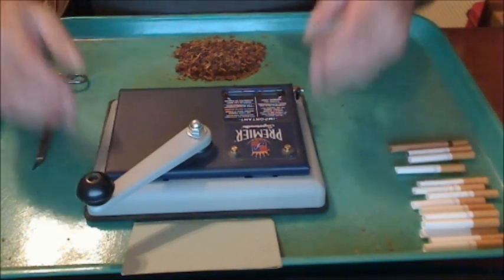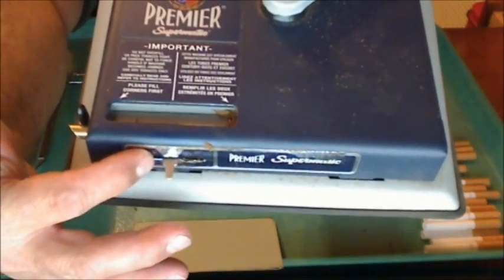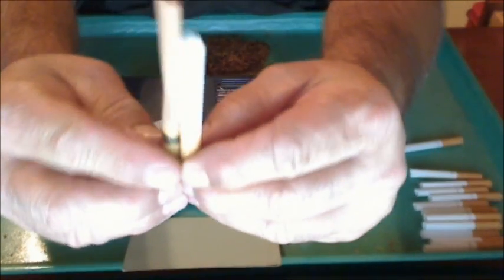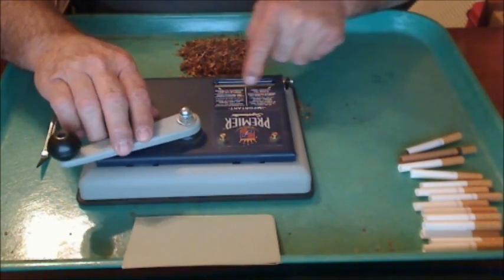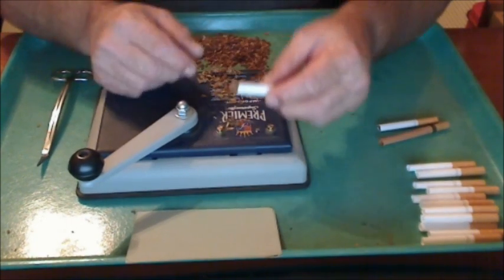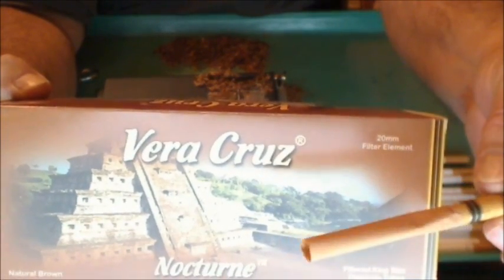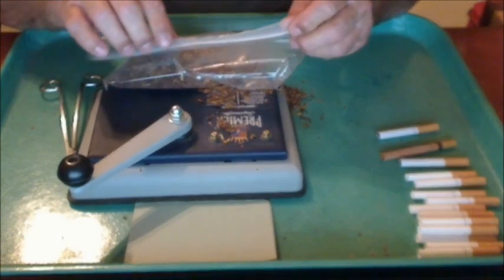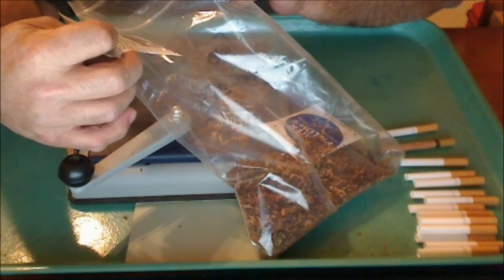RYO Tips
Rolling your own can save you money if you have the habit, I've tried many things to quit and as of yet  I'm unsuccessful at a long term solution, so in the mean time I roll my own to save money.